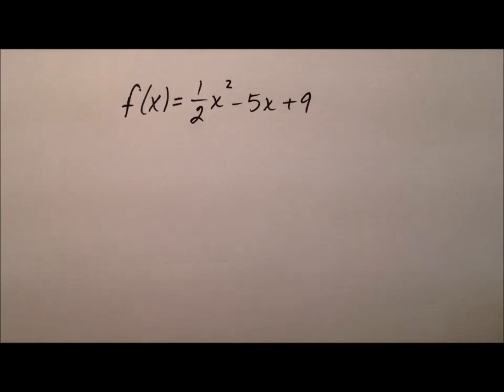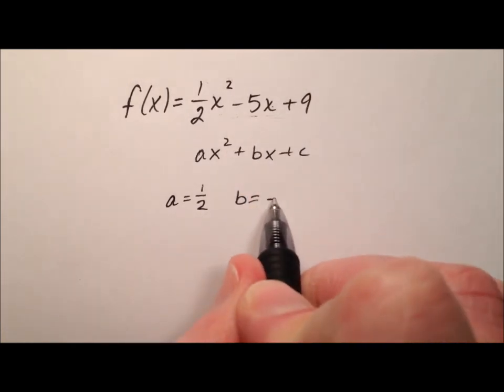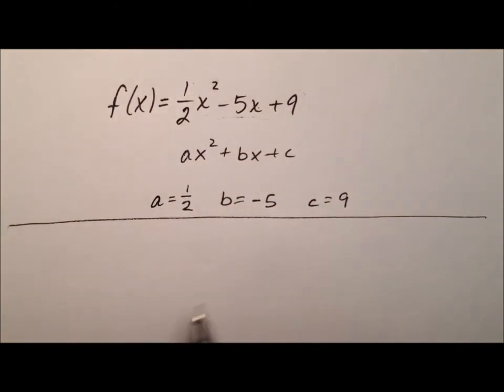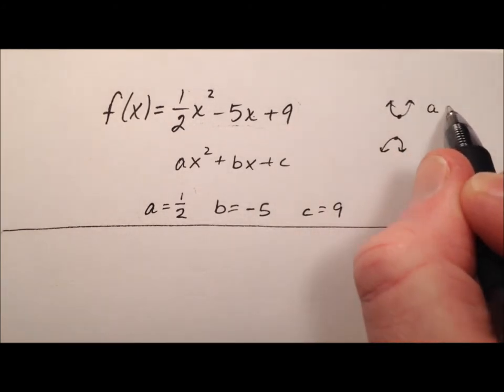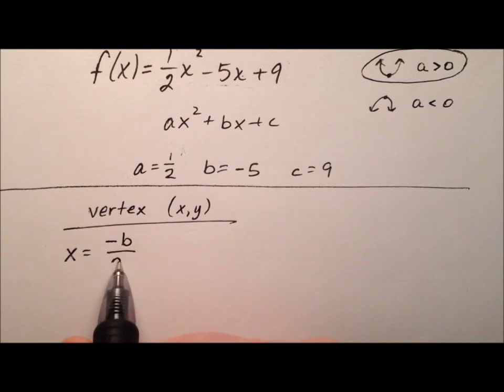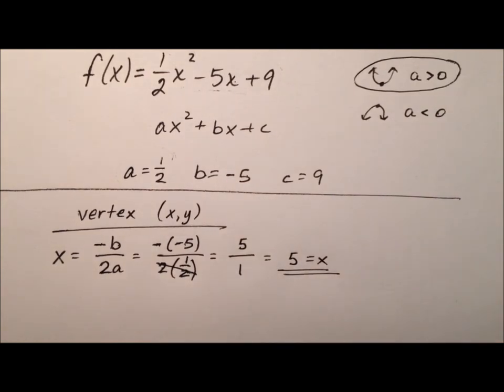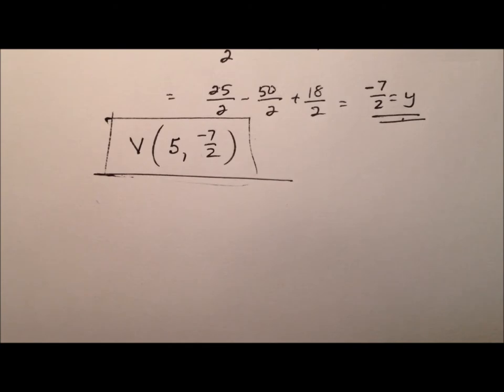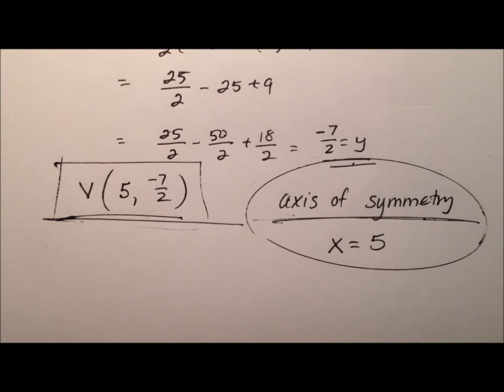Characteristics of a Quadratic Function in Standard Form (Example)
This video discusses the characteristics of a quadratic function in standard form by looking at a specific example and determining the domain and range of the function, the vertex and the axis of symmetry of the graph of the function, as well as other behavior of the function.